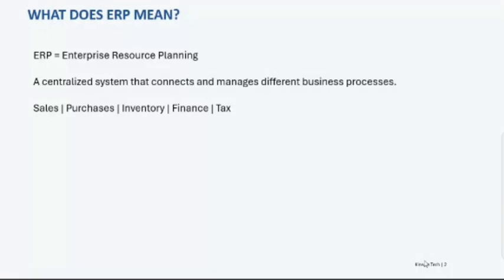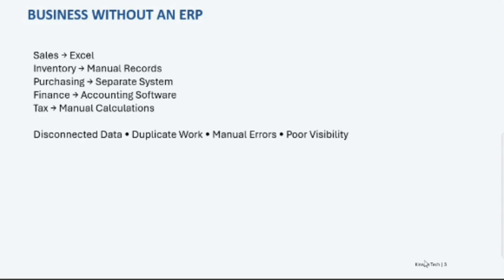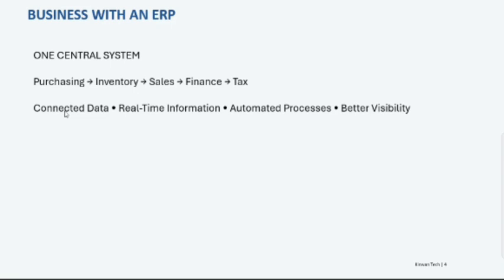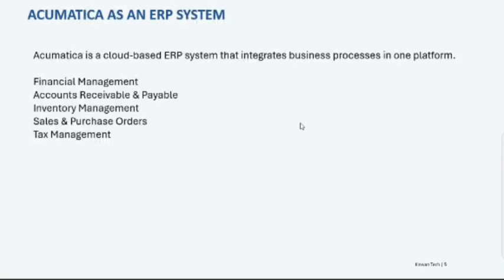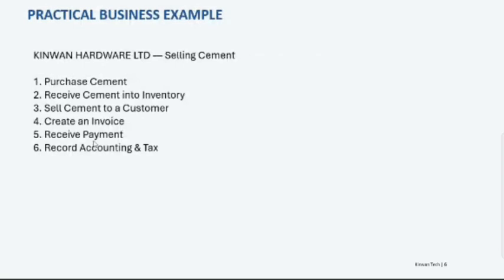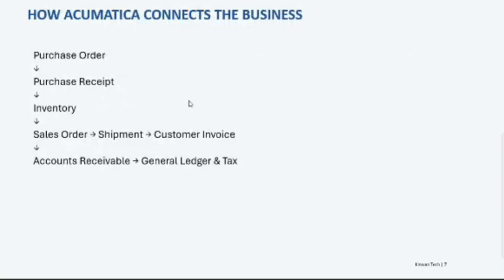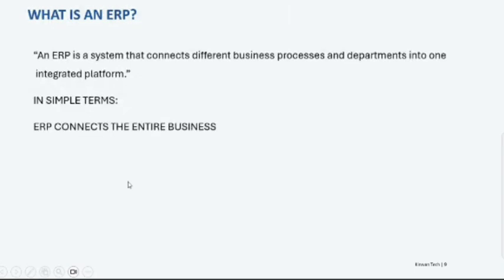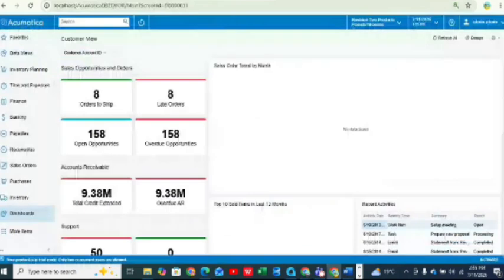What Is ERP Software System ? How It Works & Why Every Business Needs It (2026)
What is ERP software? In this video, you'll learn what Enterprise Resource Planning (ERP) is, how it evolved from MRP, and how it integrates finance, inventory, HR, CRM, and other business processes into one system.
Whether you're a business owner, accountant, student, or IT professional, this beginner-friendly guide explains how ERP improves efficiency and supports business growth.